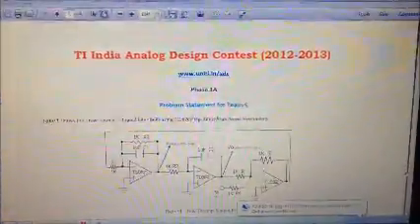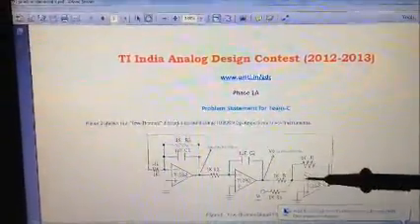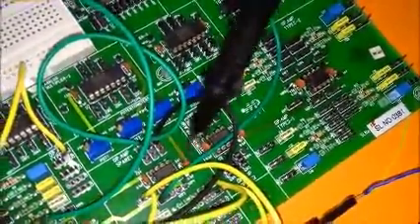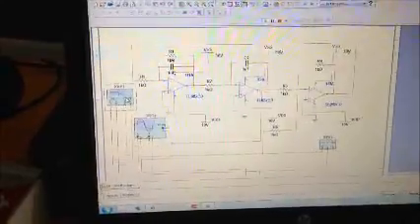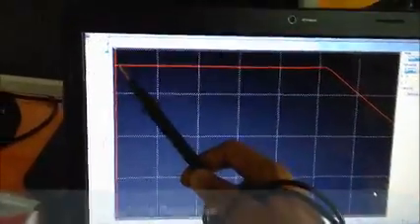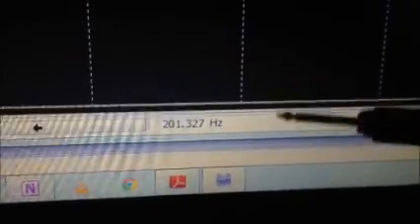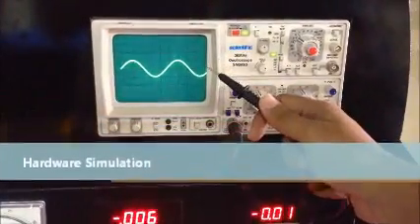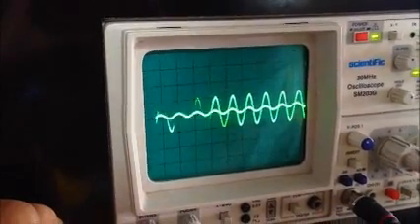Texas Instruments Analog Design Contest Team 80-11 C (Phase 1-A)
Tow Thomas Bi Quad Filter Design and Voltage Controlled Filter Design using TI ASLK Starters Kit, for Texas Instruments Analog Design Contest 2012, Phase 1-A by Team 80-11 C, comprising Geet Rathi, Nikhil Tyagi and Saurav Paul, with Project Mentor-Prof.Balaji.S , from VIT University, Vellore